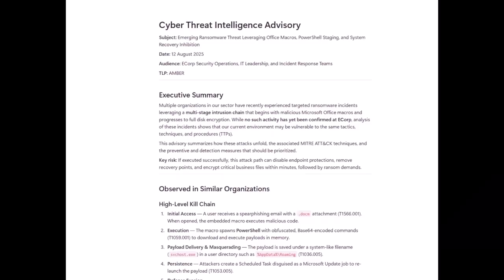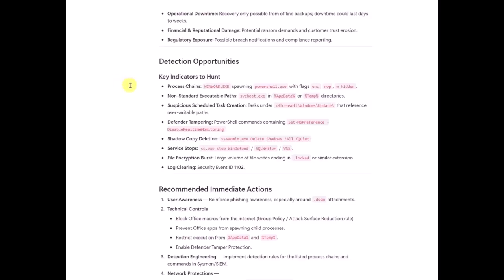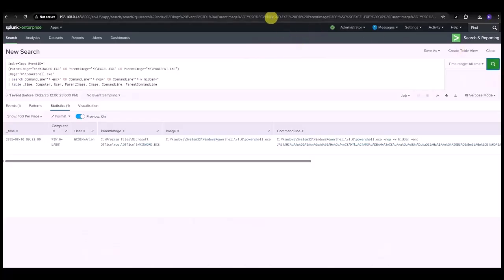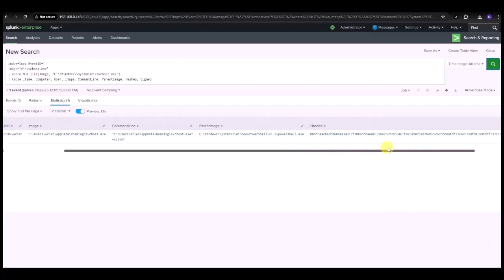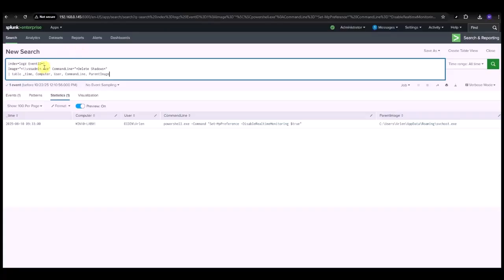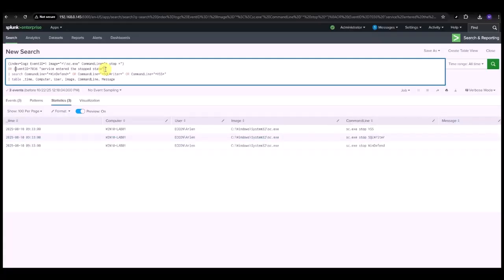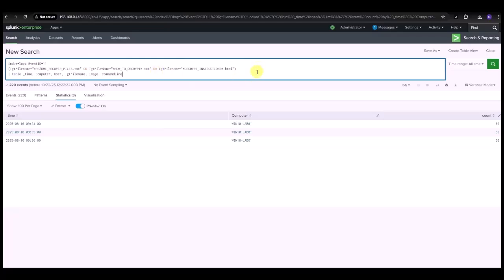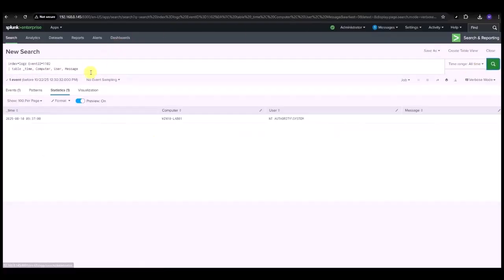Investigating Ransomware with Splunk Workshop Walkthrough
This video covers the walkthrough for a Cybersecurity Workshop on Ransomware Investigations with Splunk.